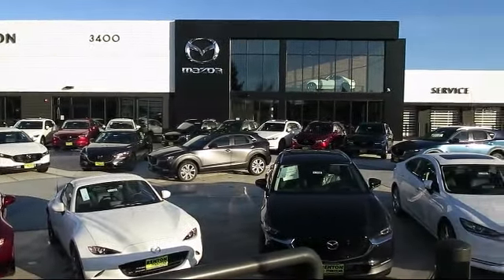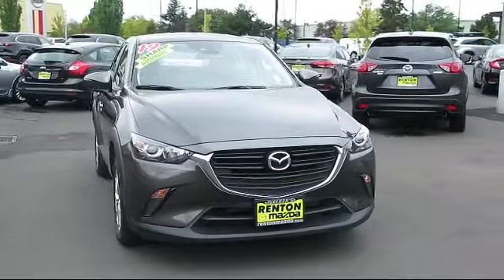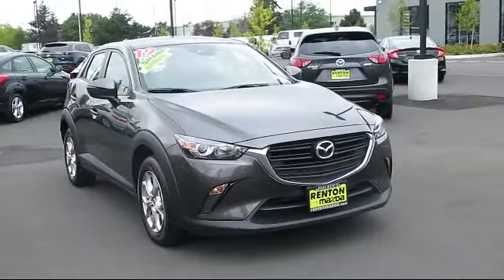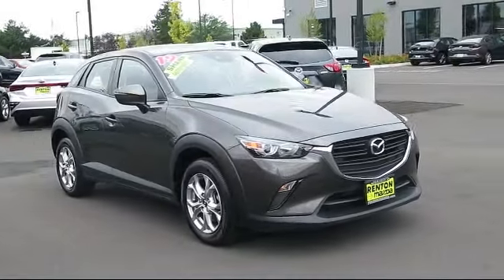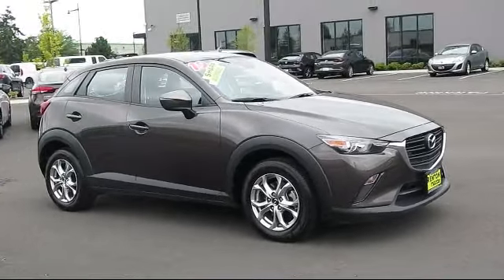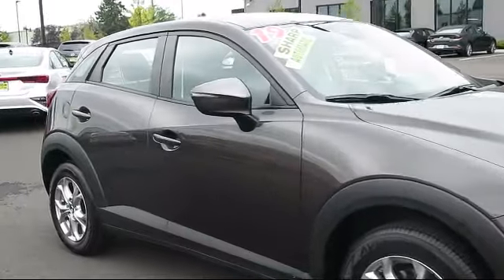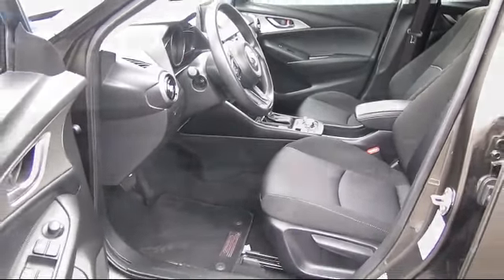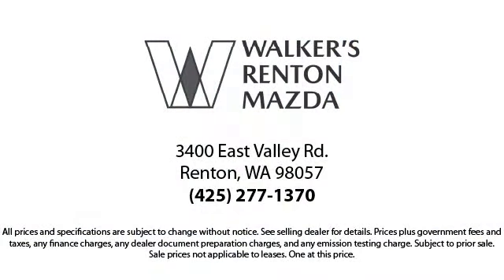2019 Mazda CX-3 Sport Seattle Bellevue Renton Kent Auburn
2019 Mazda CX-3 Sport Stock Number: WM1288A Vin:JM1DKFB71K0428929.

720 Rainier Ave S.